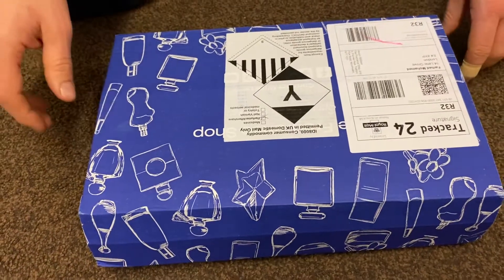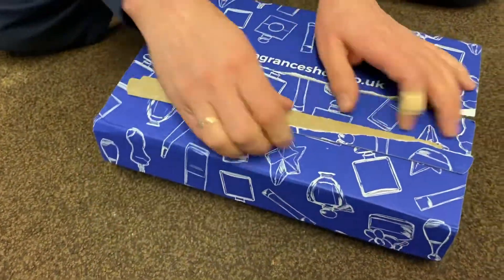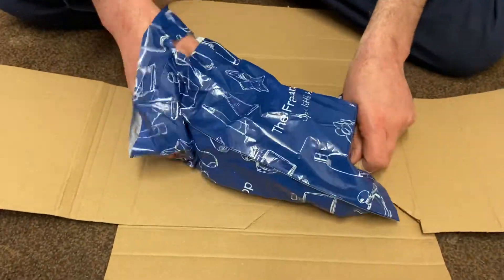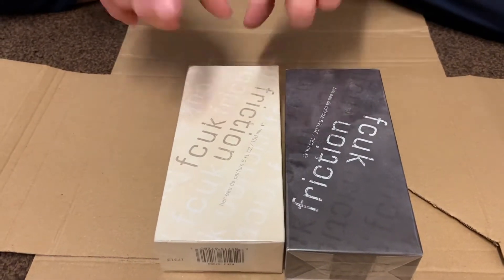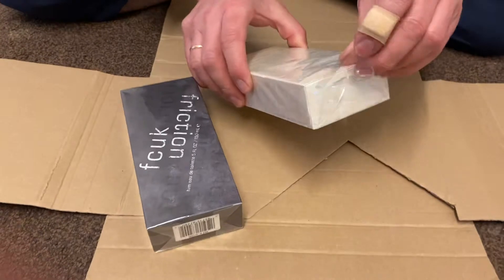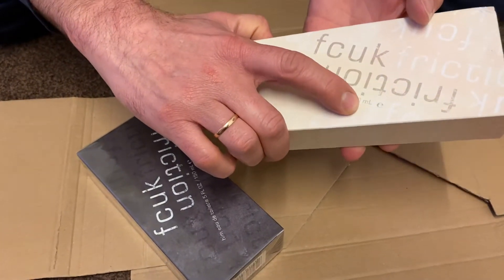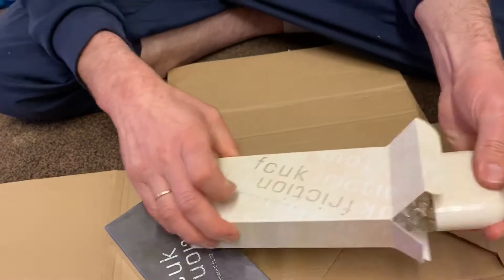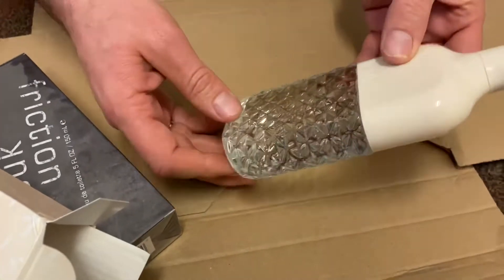Perfume. The fragrance shop unboxing